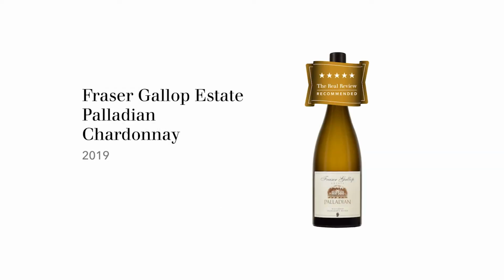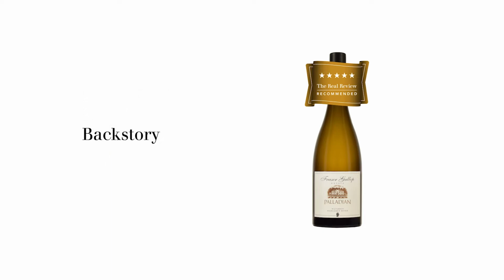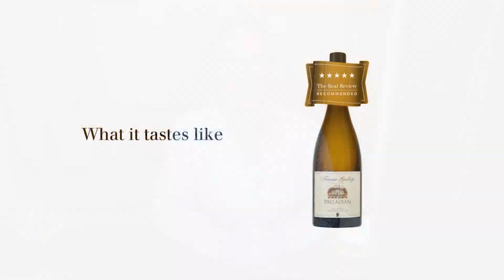The Real Review: Fraser Gallop Estate Palladian Wilyabrup Chardonnay 2019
Huon Hooke from The Real Review reviews the Fraser Gallop Estate Palladian Wilyabrup Chardonnay 2019.

This wine was tasted as part of The Real Review LIVE webinar of A Wine Journey Through NSW with Huon Hooke on 11 March 2021: